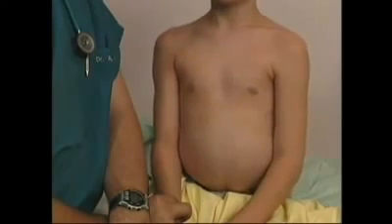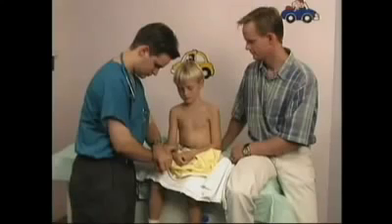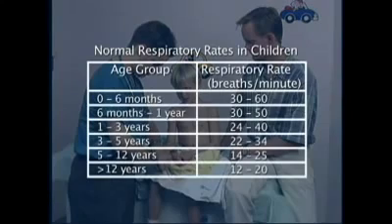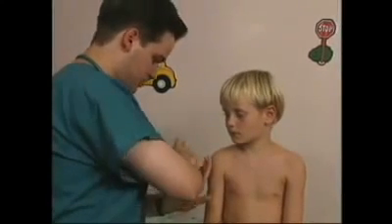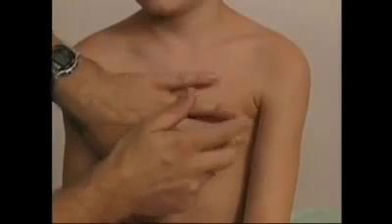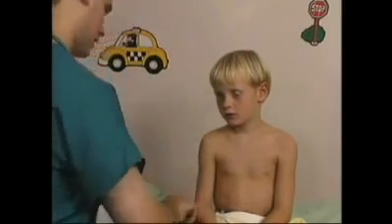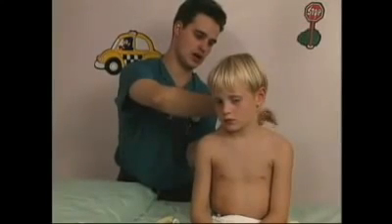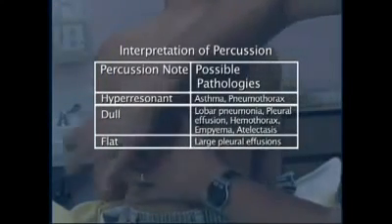Respiratory System Exmination in Children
خطوات الفحص السريري للجهاز التنفسي عند الأطفال " تطبيق عملي "